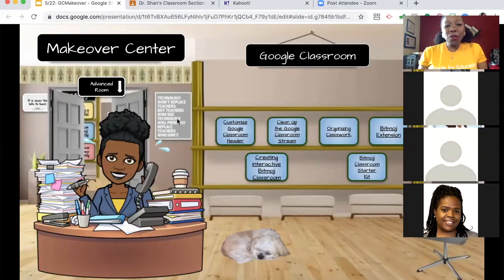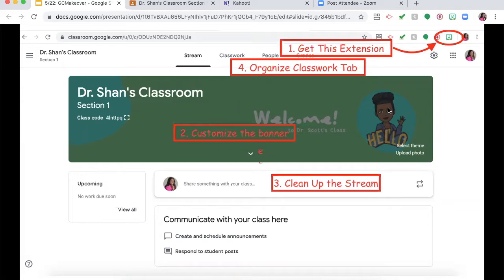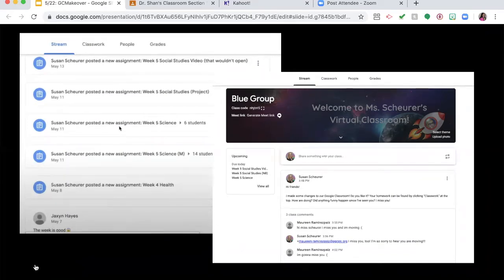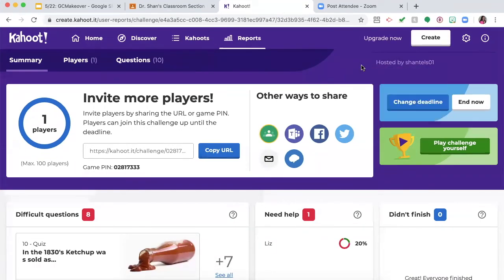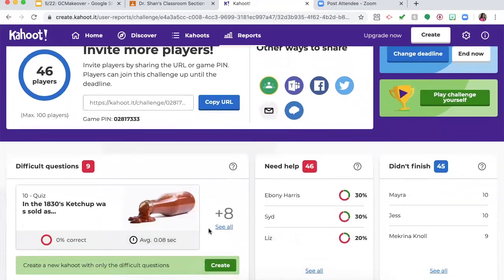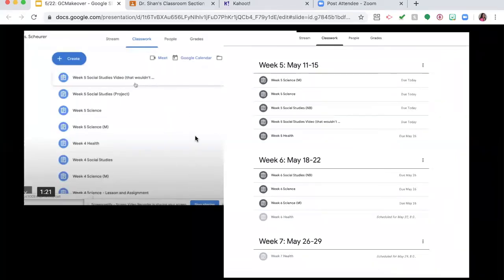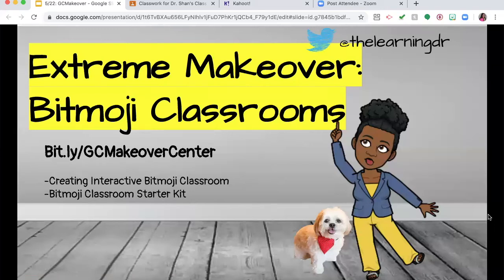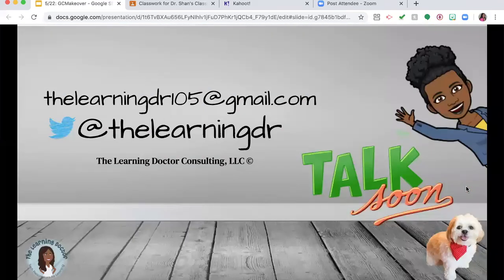Google Classroom Makeover Training: PGCS